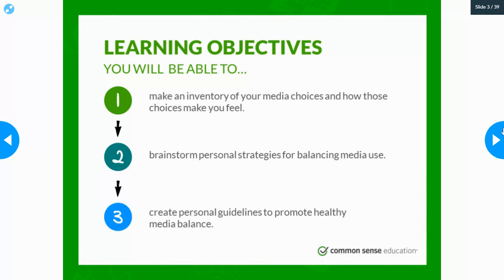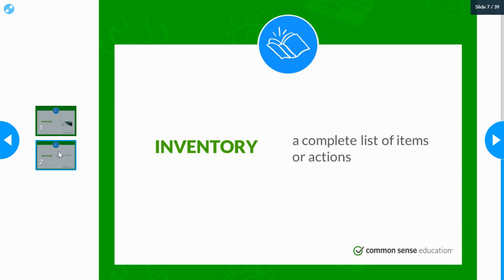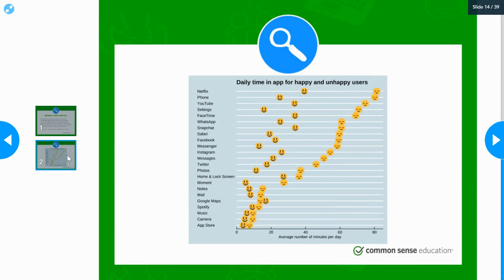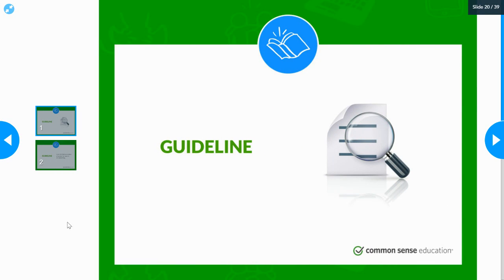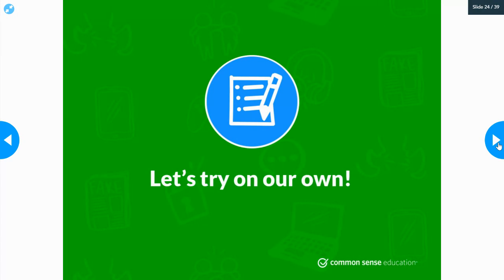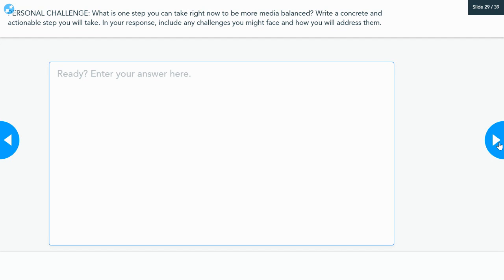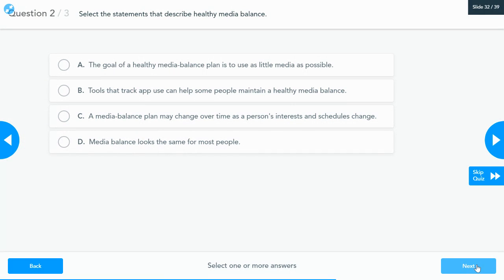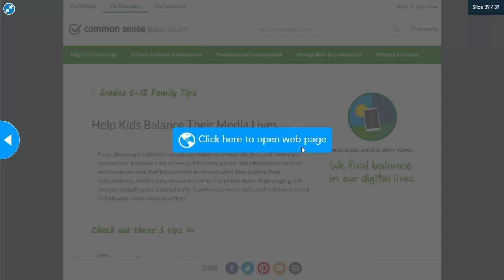Lecture- My Media Use: A Personal Challenge